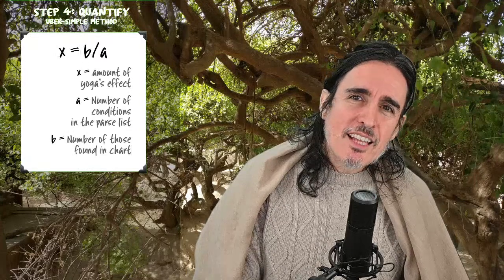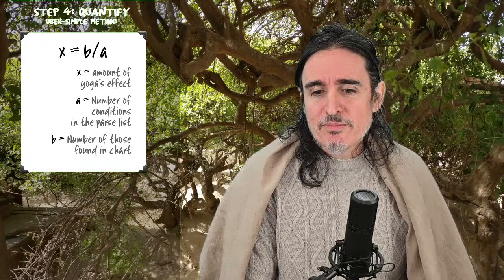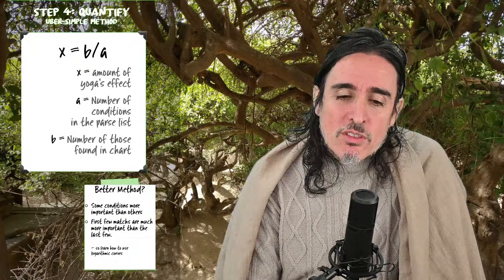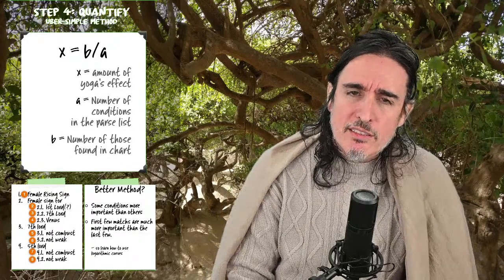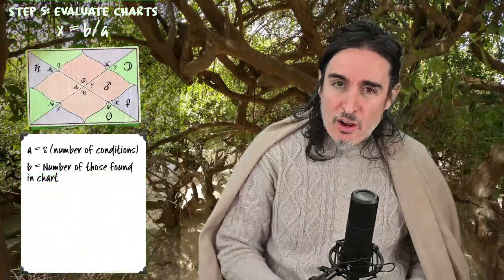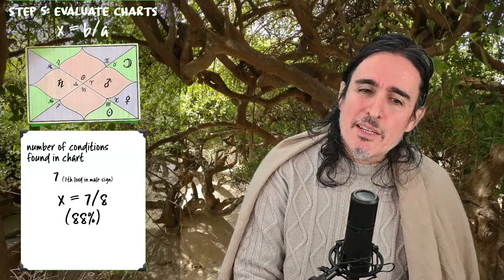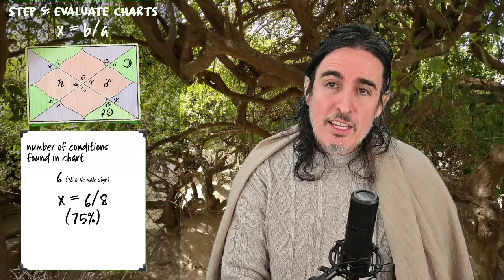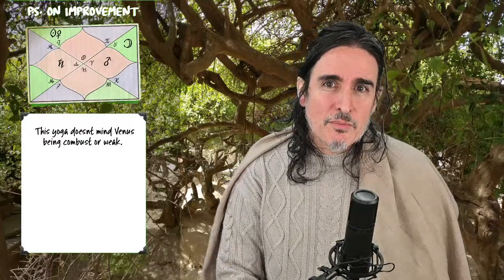Free Advanced Class: How to Master Astrology by Studying Yogas (Phaladeepika 10.9)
From our weekly stream translating and explaining the 14th century Indian/Vedic astrology classic: Phaladipika.